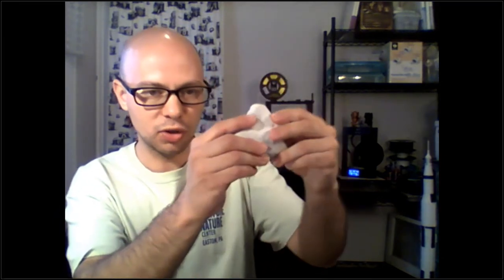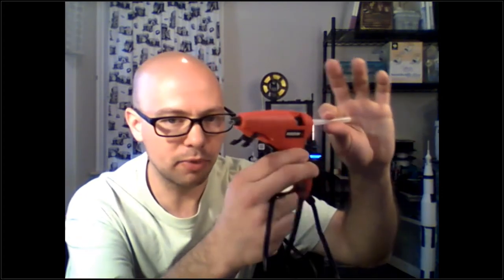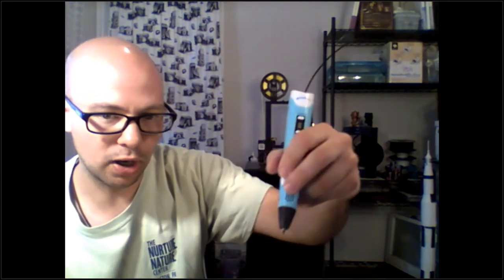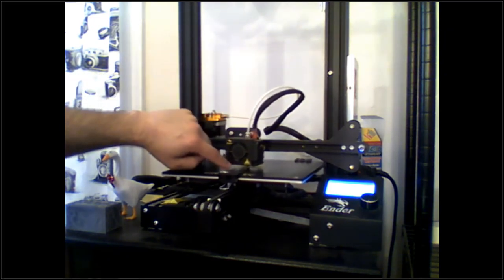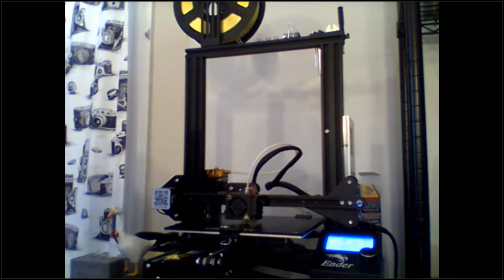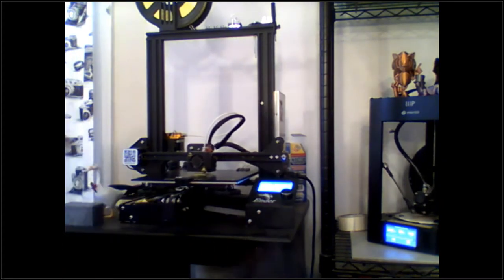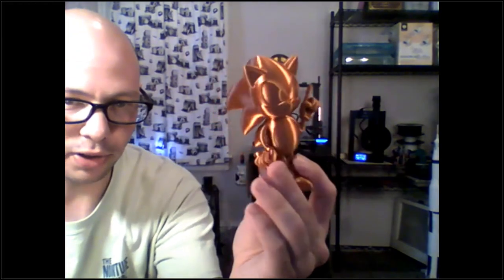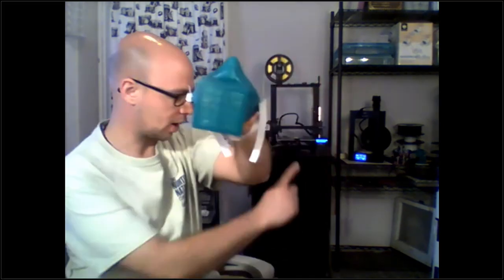Science at Home with Jeff - 3D Printing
Learn all about 3D printing, how it is changing manufacturing, what you need to print at home, and how it works.